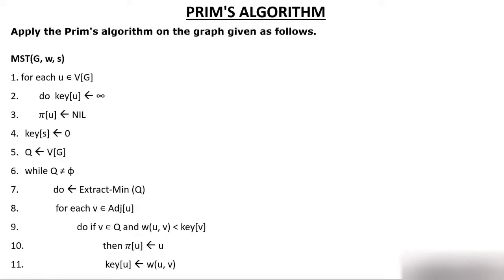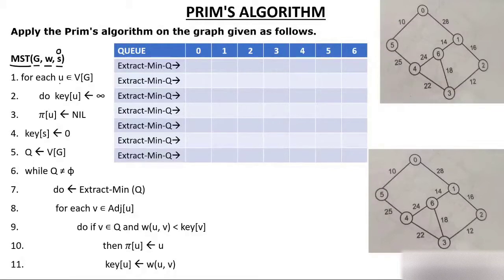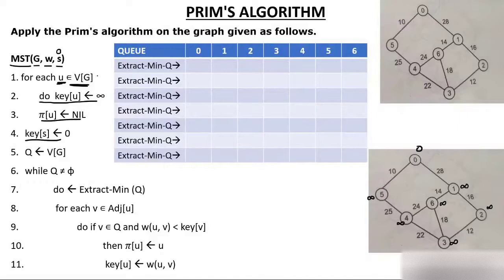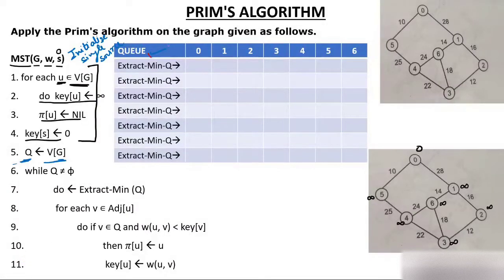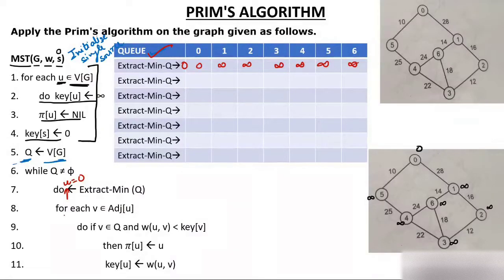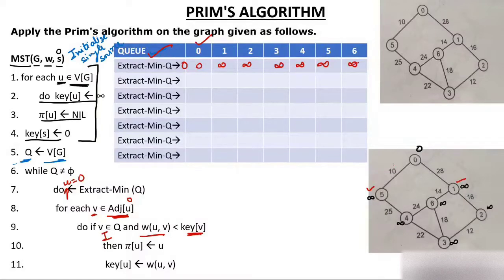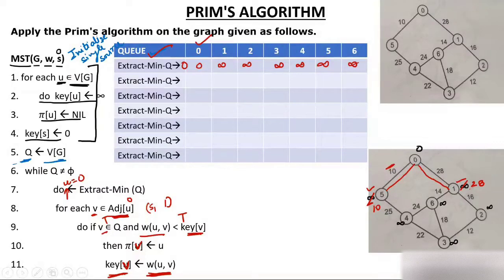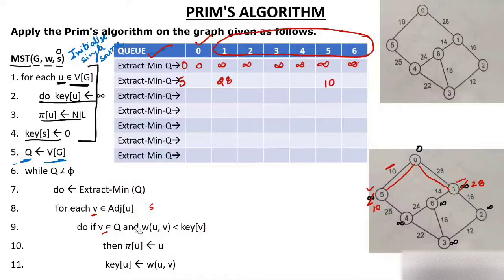9-Prim's Algorithm to find MST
Prims Algorithm, MST